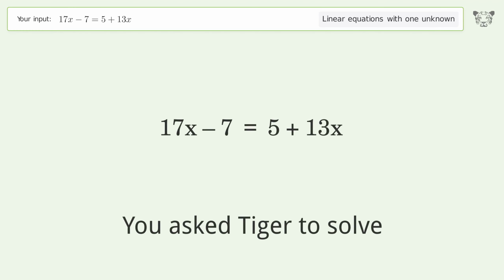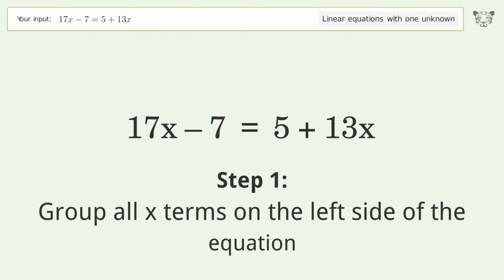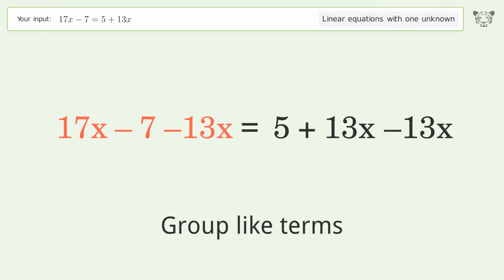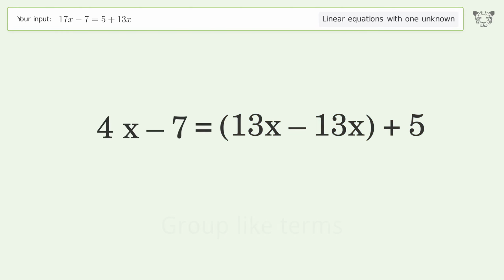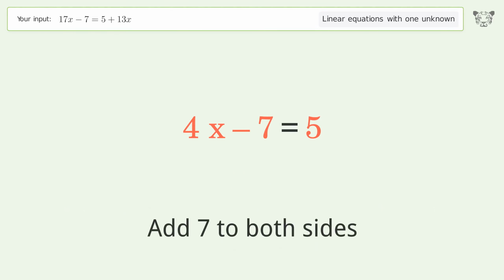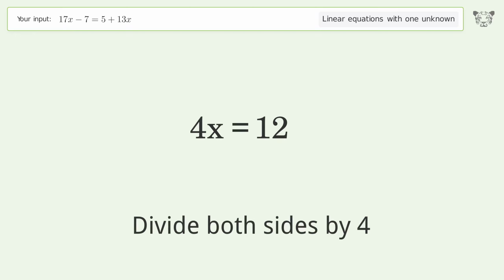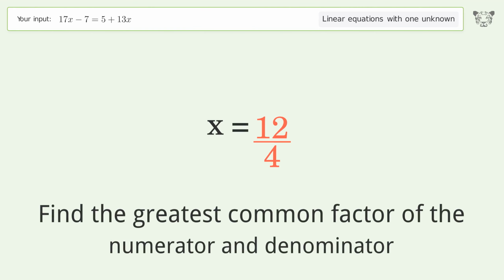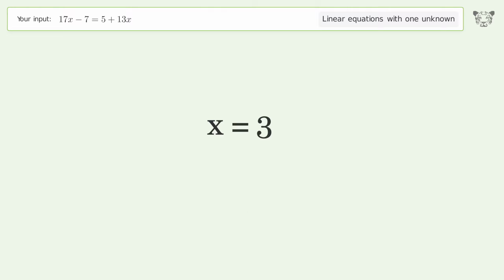Solve 17x-7=5+13x: Linear Equation Video Solution | Tiger Algebra